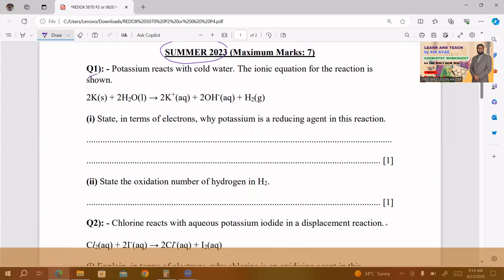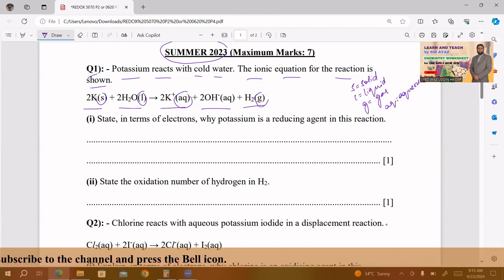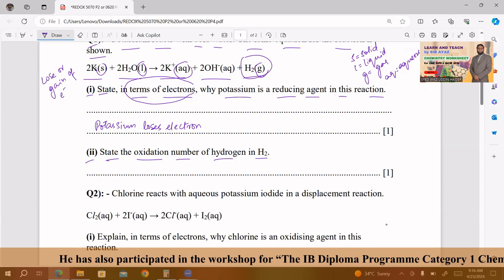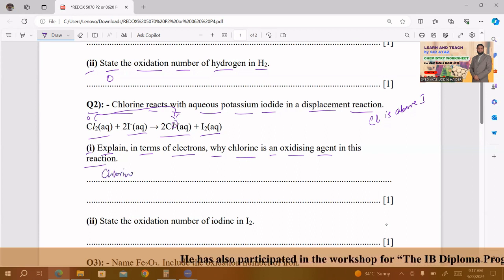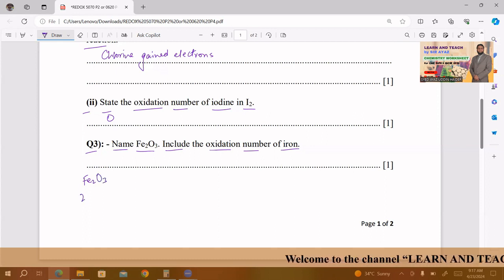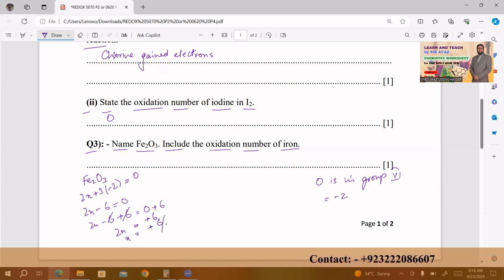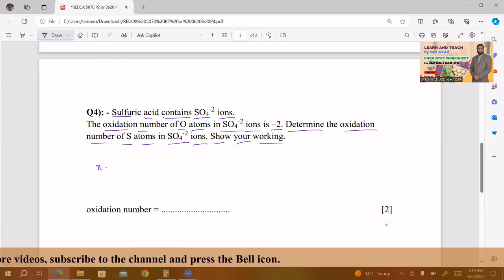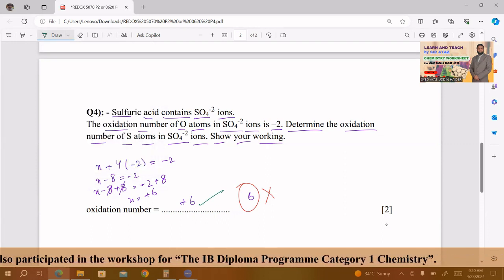5070 & 0620 REDOX WORKSHEET summer 2023